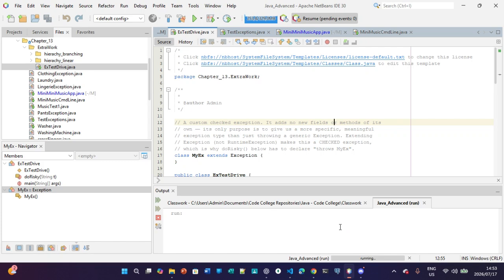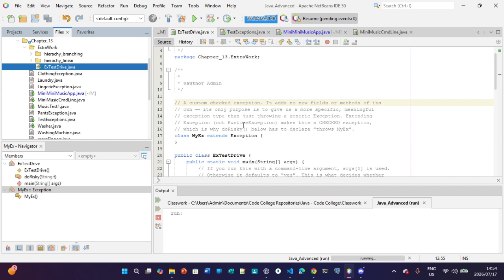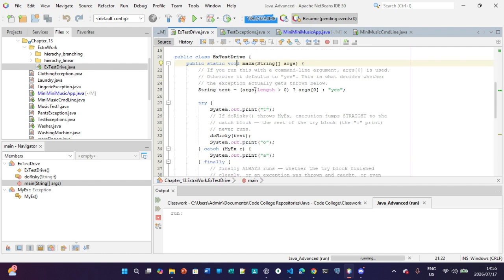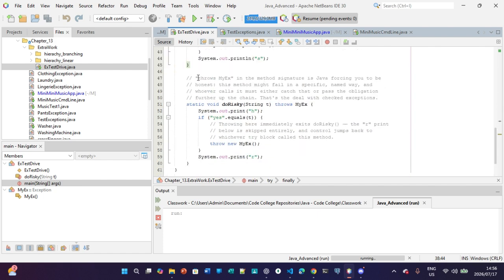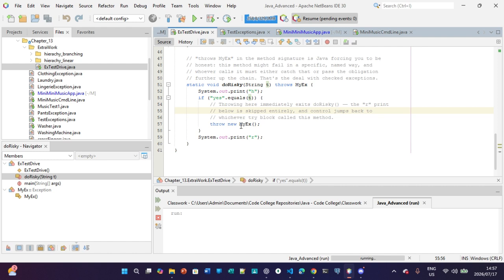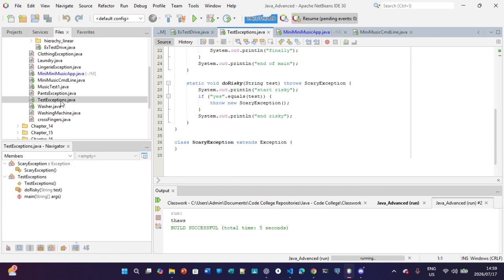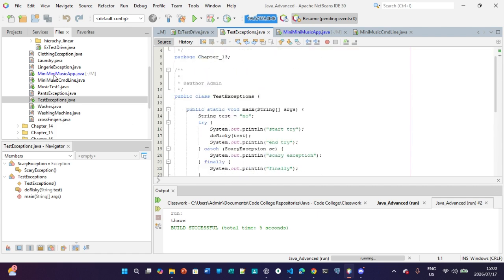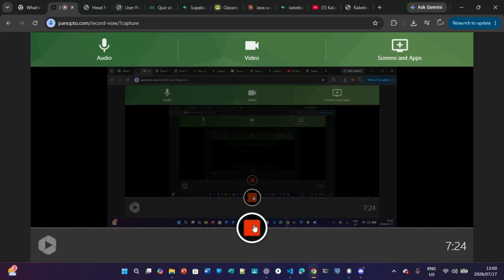Head_First_Java_Chapter_13: Risky Behavior.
Here's a 5,000-character YouTube video description for this chapter:

Head First Java Chapter 13: A Very Graphic Story — Your First Steps into GUIs, Event Handling, and Inner Classes

In this session, we work through Chapter 13 of Head First Java, the chapter that introduces graphical user interfaces for the very first time. After twelve chapters of console output and command-line programs, this is the moment things start to feel more like "real" software, programs with actual windows, buttons, and things you can click on screen.

We begin with the absolute basics of building a GUI using Swing, starting with JFrame as the top-level window container. We look at how to create a frame, set its size, and make it visible, along with the common beginner mistake of forgetting setVisible(true) and wondering why nothing shows up on screen. From there we add our first components, JButton and JLabel, and talk about how Swing components need to be added to a container before they'll actually appear.

A central focus of this chapter is event handling, specifically how Java uses the Listener pattern to let your program respond to user actions like button clicks. We implement the ActionListener interface and override its actionPerformed method, tying this directly back to earlier chapters on interfaces and polymorphism. This is a great moment to reinforce that an interface isn't just an abstract concept, it's the actual mechanism that lets Swing components "call back" into your code when something happens.

This chapter is also where inner classes get properly introduced, and we spend real time unpacking why they matter here specifically. Since event listeners often need access to the surrounding GUI's variables and components, defining a listener as an inner class (or anonymous inner class) gives it direct access to the enclosing class's fields and methods without needing to pass everything in through constructors or parameters. We walk through a few different ways to implement a listener, as a separate class, as an inner class, and as an anonymous inner class, comparing the trade-offs of each approach so you can recognize all three styles when you encounter them in other people's code.

We also touch on the idea of instance variables holding onto GUI components, so that methods like actionPerformed can reference and manipulate things like labels or text fields elsewhere in the class. This naturally reinforces the object state concepts from much earlier in the book, since here, "state" literally includes the interface elements themselves.

Throughout the video, I code everything live in NetBeans on Windows, building a simple interactive GUI step by step: creating the frame, adding a button and a label, wiring up an anonymous inner class as the listener, and updating the label's text when the button is clicked. We troubleshoot the classic beginner issues along the way too, blank windows because setVisible was never called, buttons that don't respond because the listener was never attached, and confusing compiler errors around anonymous classes when the syntax isn't quite right.

We also spend a bit of time talking about why this chapter matters conceptually, not just practically. Event-driven programming is a different mental model from the straight top-to-bottom execution we've used so far. Instead of your code deciding what happens next, the user does, and your program just needs to be ready to respond whenever an event comes in. This shift in thinking is foundational, and it shows up again and again, whether you're working with Swing, JavaFX, Android, or even JavaScript in the browser down the line.

If you're following along in your own Java_Advanced project in NetBeans, I'd recommend creating a dedicated package for this chapter's exercises, consistent with how we've organized every chapter throughout this series, so your GUI experiments stay separate and easy to find later. And if you run into any of the classic beginner Swing headaches covered above, stick around, because we troubleshoot them live in the video.

By the end of this chapter, you'll have built your first interactive GUI, understand how event listeners work under the hood, and be comfortable with inner classes and anonymous inner classes, both of which show up constantly in real-world Java GUI code. This sets you up perfectly for the deeper dive into layout managers and more complex Swing components coming up next.

Coding along is the best way to really absorb this material, so open up NetBeans and build these examples with me. See you in the next chapter of Head First Java!